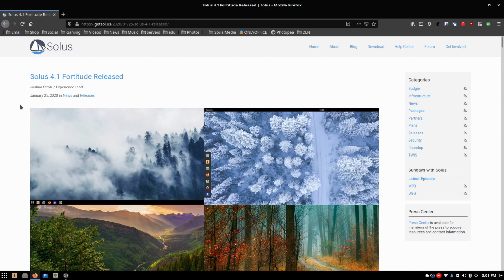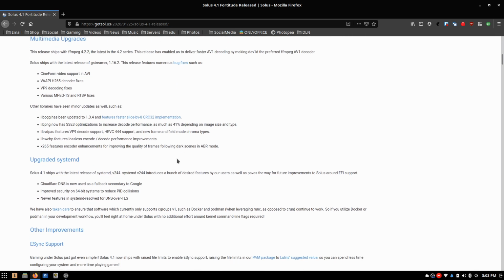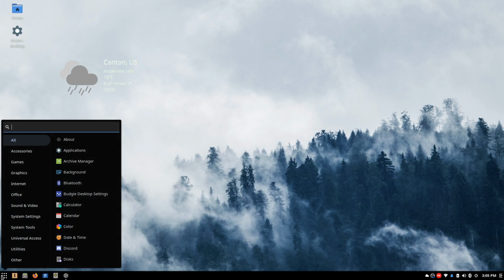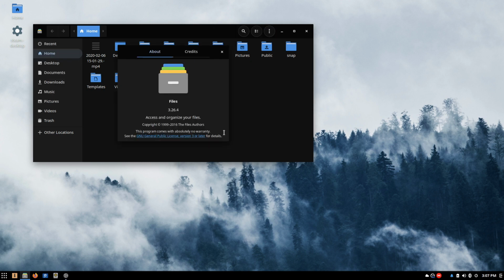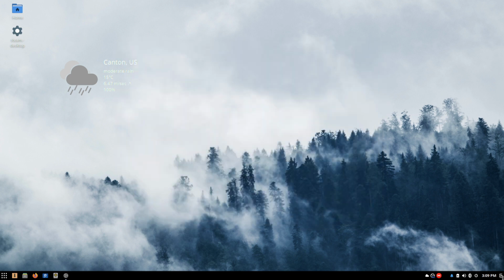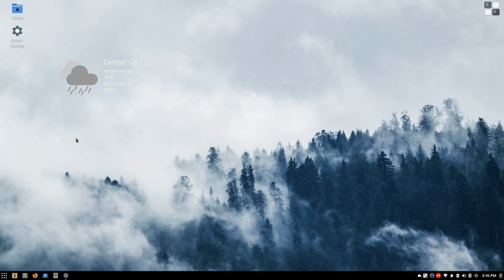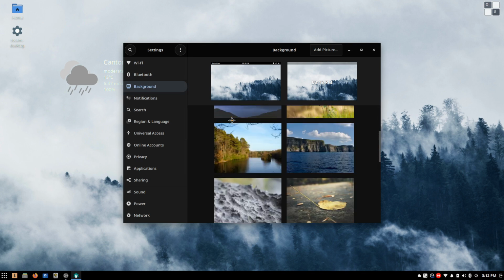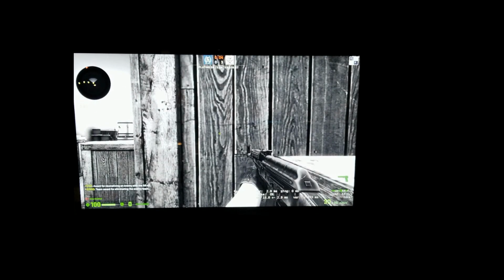Solus Budgie 4.1 Review On AMD Ryzen Lenovo Thinkpad Flex 14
In this video we take a look at Solus Budgie 4.1 Fortitude on the AMD Ryzen Lenovo Flex 4.1. We check out the latest features and hardware enablement in this rolling release. We explore the gorgeous Budgie Desktop and talk about all the features that work out of the box. Finally we do some gaming w/ CS-GO.

Special thanks to my Patrons! : Scott R, Bob A, Loren H, Peter K, Christopher W, Liam M, SpazzyC, Kevin B, Jeremy G, Gert B, Jill & Steve R, Dark1LTG, Josh, CubicleNate, Steve L, Mattias E, Michael C, David M, Zebediah Boss, Sean Davis, Anselm, David M, Mike K.